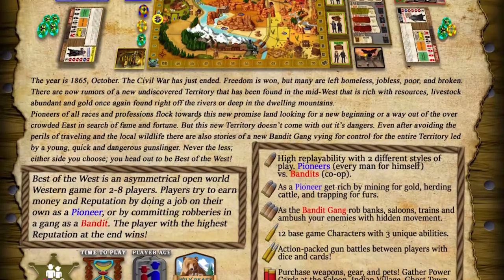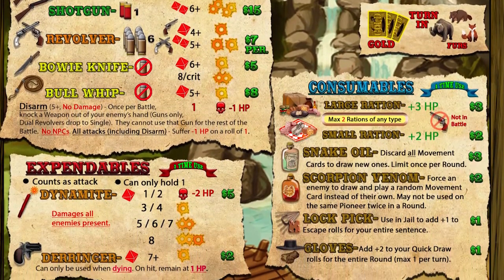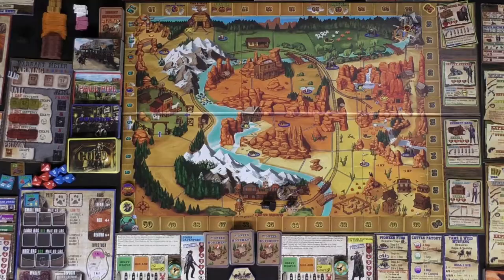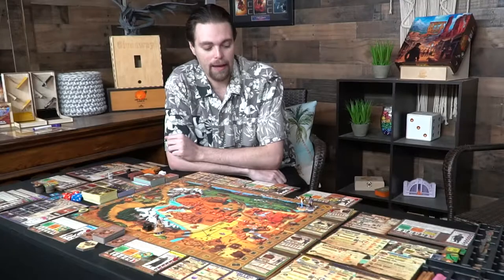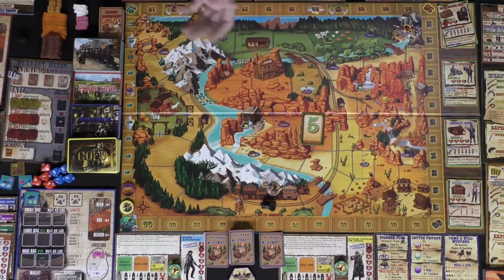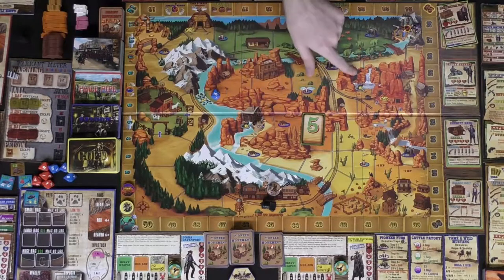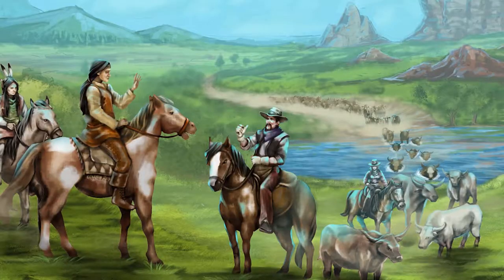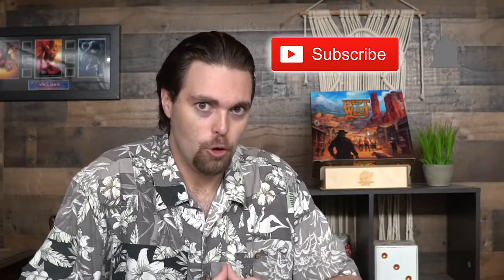Best of the West Board Game Review and Walkthrough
Best of the West Review by Unfiltered Gamer